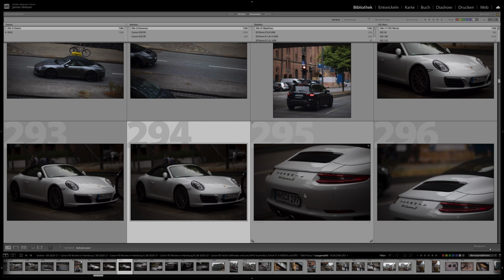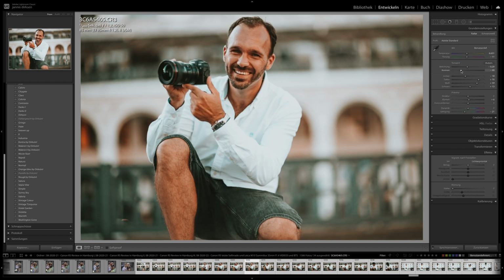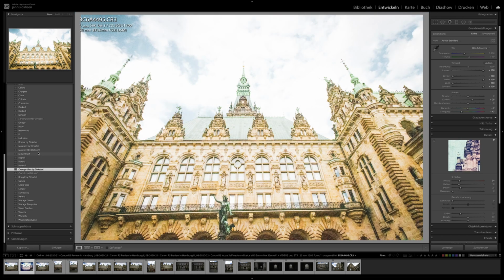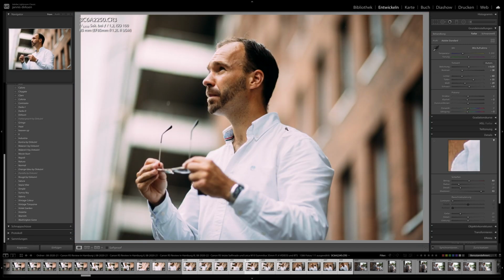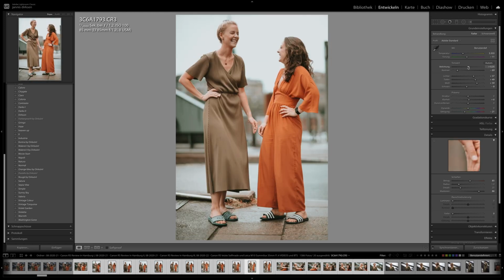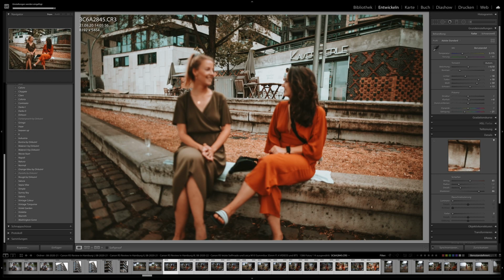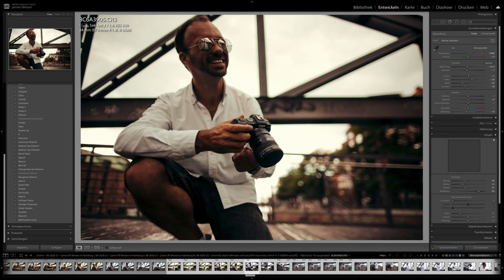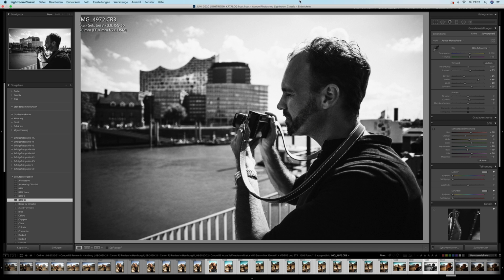CANON R5 REVIEW in LIGHTROOM + Editing Tutorial + Free Samples RAW & JPG for You to Download!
Follow me around for one Day using the brand new Canon EOS R5 with the Canon EF 85mm f1.2 L II, the Canon EF 24mm f1.4 L II and the Canon EF 20mm f2.8 lenses all shot mostly wide open.

Canon's mirrorless future is called R and the R5 is a modern interpretation of their successful Canon 5D series - now as mirrorless. The new Canon R5 impresses with impressive numbers in many ways and I was curious to see how the Canon R5 feels and performs in photography. The camera market is surrounded by Fuji with models like the Fuji X100V, the Fuji Xt4 or the large medium format models like the GFX100 and GFX 50S and R. Nikon has released the Z6 and Z7, Sony has been convincing for years with the Sony a7iii and now has the Sonya7SIII released a video competition for the R5. I go to Hamburg for a day with the Canon R5 and take photos of a variety of photographic genres - My goal is to photograph architecture, cars, myself as self portraits and I am going to talk to strangers on the streets and make some spontaneous photoshoots. All images are edited in 5 seconds in Lightroom, I will upload a video in which I edit most of these images and where we take a closer look at image quality also at different ISOs up to ISO 100.000+.

If you like this video, here I have some more photography skills that might be interesting to you:

Experience over 40 unique Lightroom presets and edit images like Dirksón! within a few seconds:

Would you like to take photos of people on the street and earn money with them? Here you will learn how to do it:

Would you like to learn how to get great pictures straight from the camera, regardless of whether you use Fuji, Sony, Nikon, Panasonic, Leica, Olympus or Canon - here I'll show you how I do each one. Shooting in order to get great pictures directly from the camera - all pictures in the e-book are unprocessed and taken directly from the camera with the 6D I and 5D I:

Here I have a playlist with 500 shootings on the street as inspiration for you:

Your Dirksón!

PS: HERE I HAVE SET TOGETHER A NUMBER OF DIFFERENT IMAGES TAKEN WITH THE CANON R5 IN RAW & JPGS FOR YOU TO PLAY WITH: